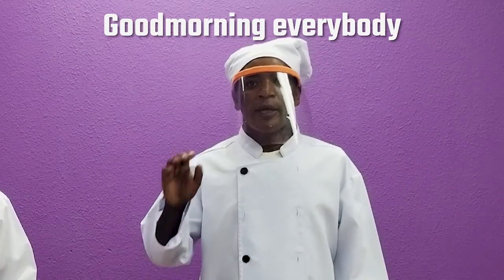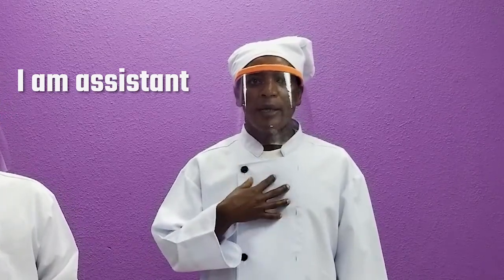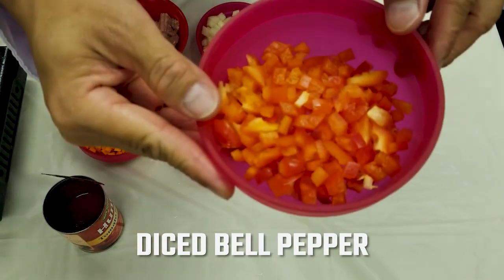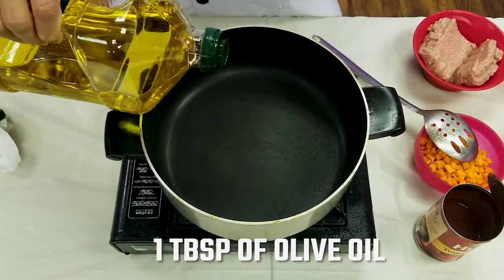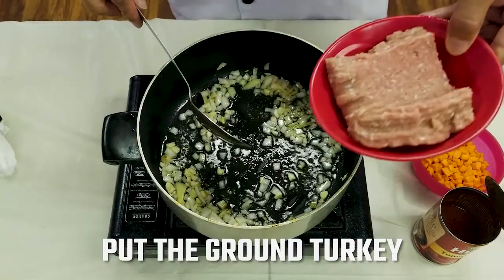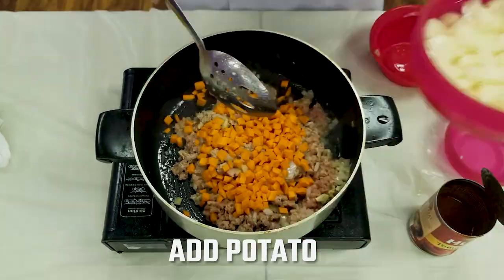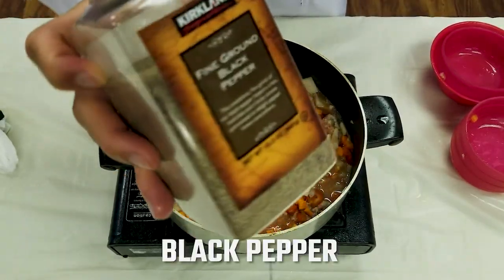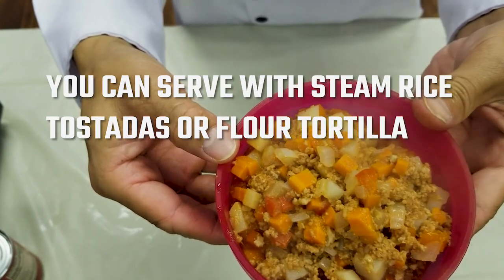PICADILLO (FOCUS REDWOOD COOKING CLASS)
Cooking class by our chef at focus redwood
CHEF DAMTEW/RICKY